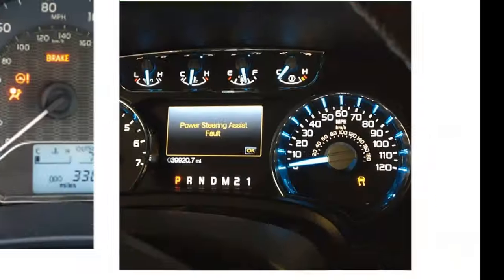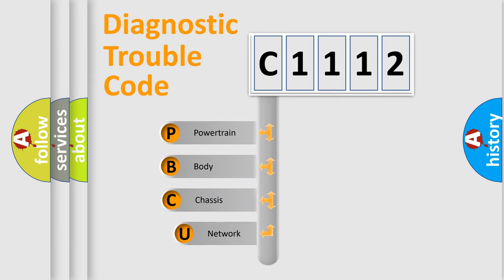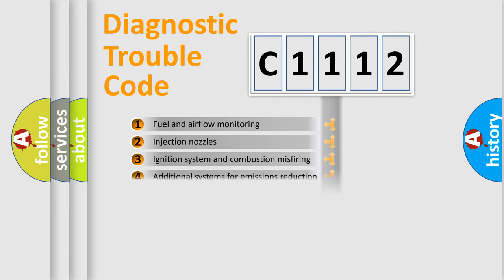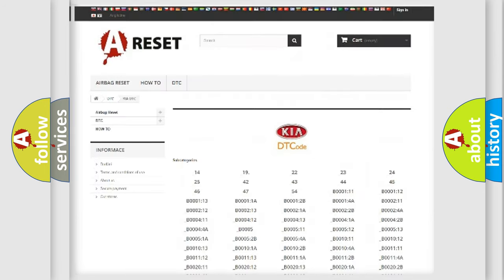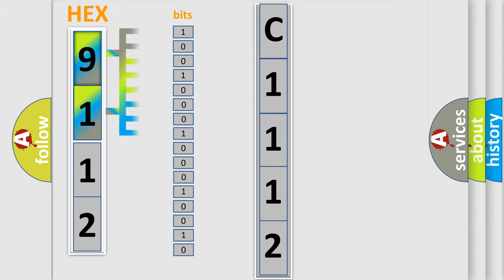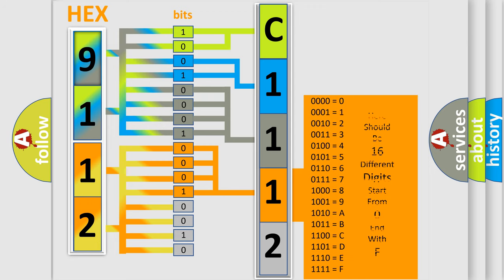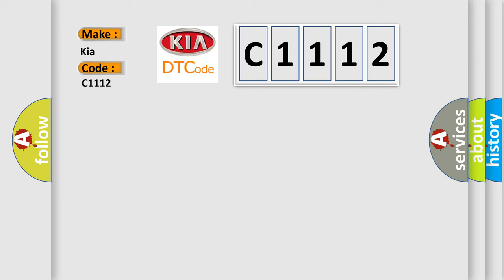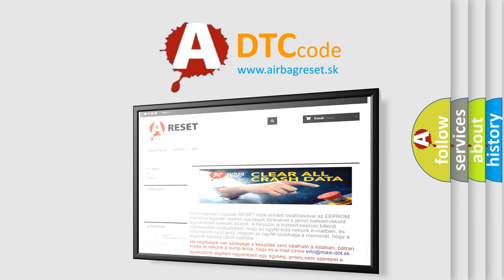DTC KIA C1112 Short Explanation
Contents:
0:21 Basic DTC analysis according to OBD2 protocol standard.
1:48 Insight into programming
2:58 A diagnostically understandable description of the Diagnostic Trouble Code
3:05 Basic error definition

Make:
Kia
Code:
C1112
Definition:
Fire Prevention System Status From Body Control Module Invalid Serial Data Received
Cause:
Body Control Module